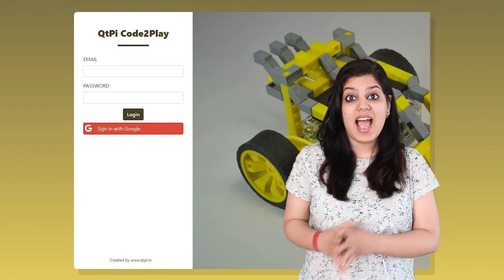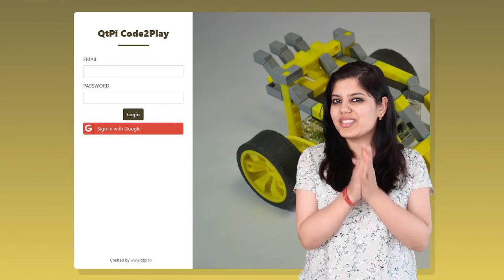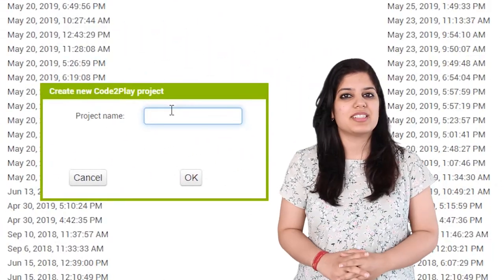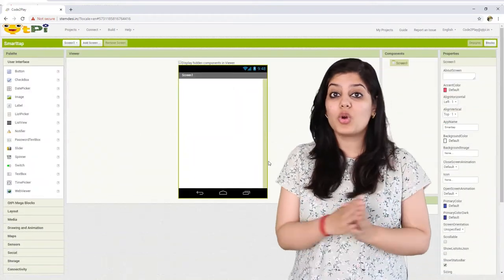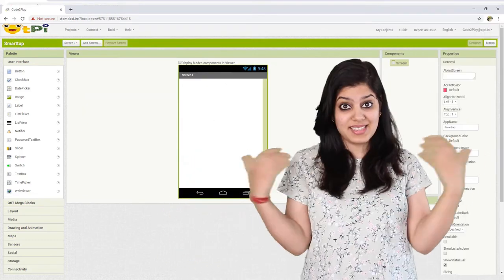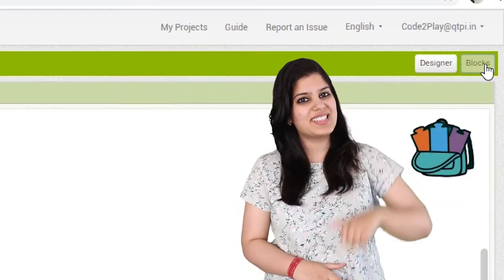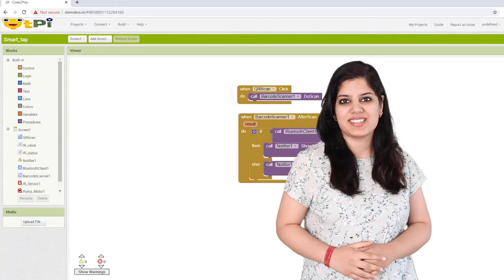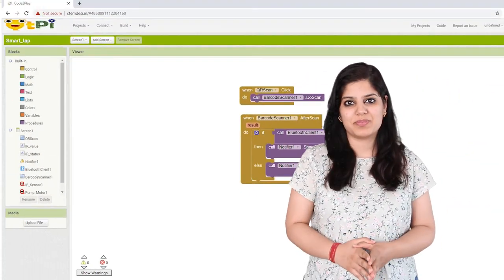Say Hi to code2play